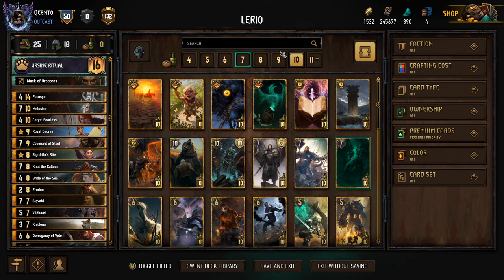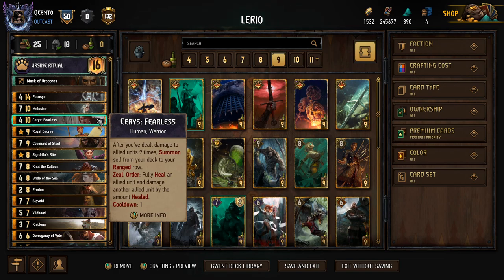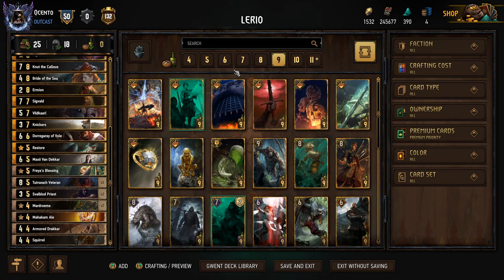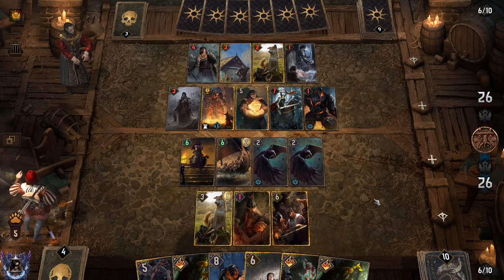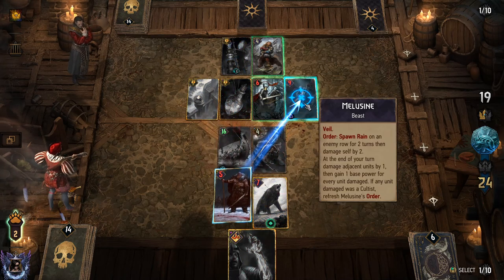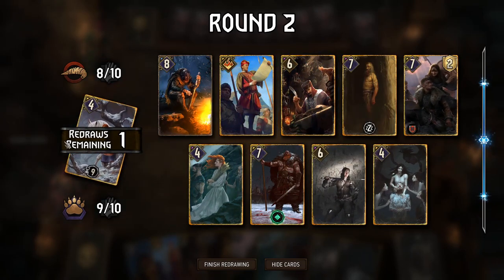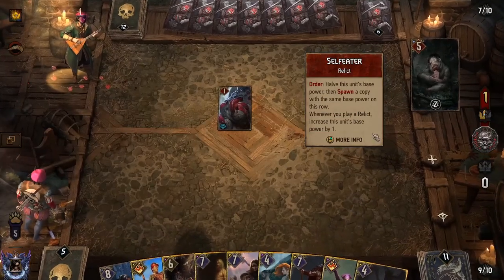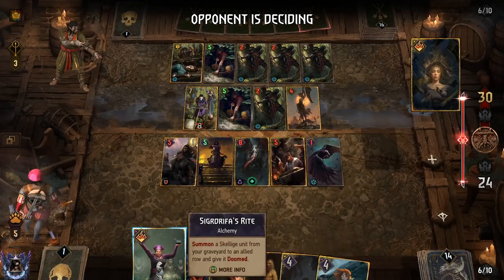Gwent | LERIO'S SELF-WOUND SKELLIGE 10.5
This is a showcase for teammate and top 25 pro ladder player Lerio's self-wound Ursine Ritual Skellige deck for 10.5. With less Heatwave and Muzzle play on the ladder, I feel very confident running this list and it feels incredibly strong as I won 8 of my last 9 games in pro rank. In this video I will discuss card selection, reasoning and strategy before playing 4 games with live commentary for reference.

Intro/Deck Explanation: 0:00
Game 1: Nilfgaard Imprisonment 16:59
Game 2: Monsters Fruits of Ysgith 34:07
Game 3: Scoia'tael Deadeye Ambush 49:39
Game 4: Skellige Patricidal Fury 56:26